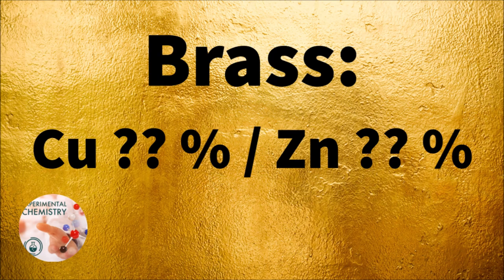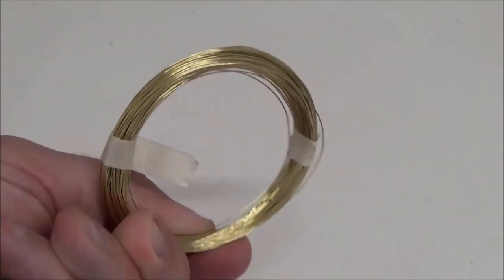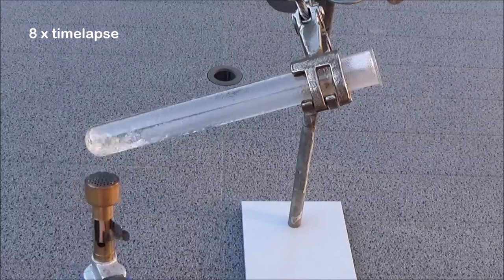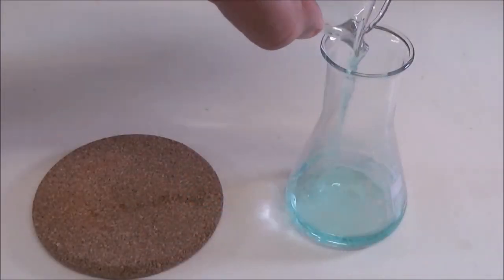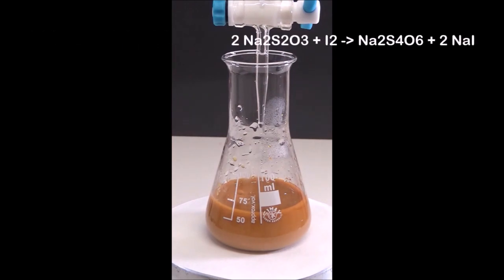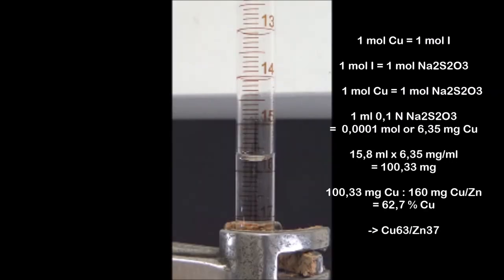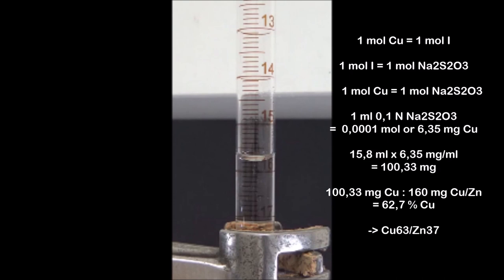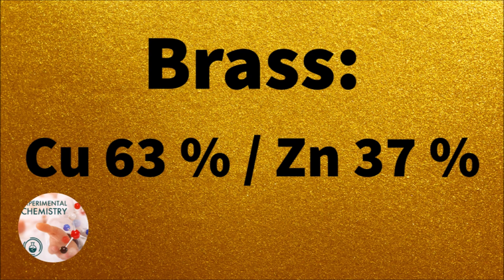Experiment No. 48: How much copper is in brass? (Iodometric determination)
A weighed piece of brass wire is first dissolved in molten sodium hydrogen sulphate, which is then dissolved in water, acidified and iodide is added so that the amount of copper contained in the brass can be deduced by means of the reducing titration of the iodine precipitated with standard sodium thiosulphate solution.